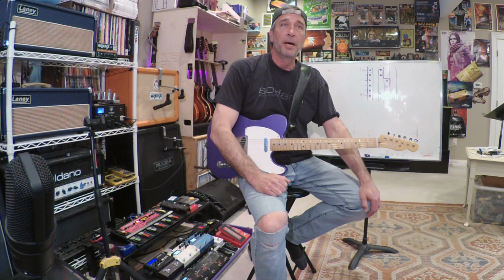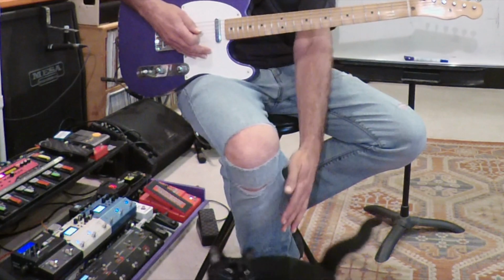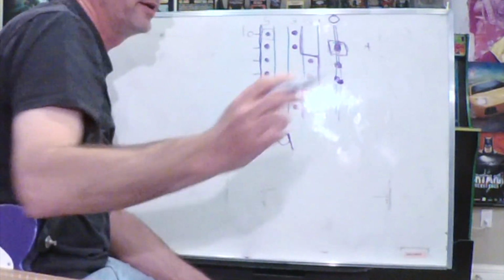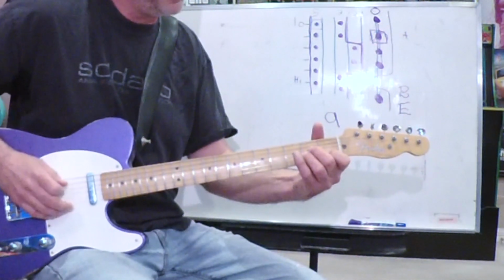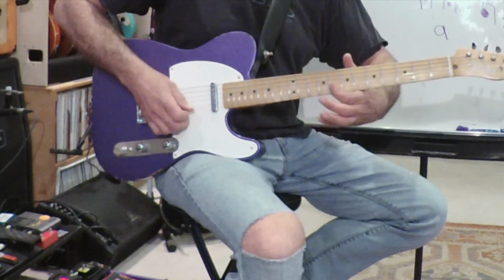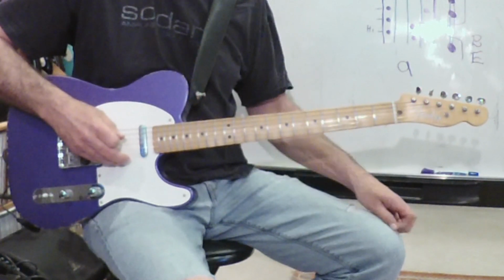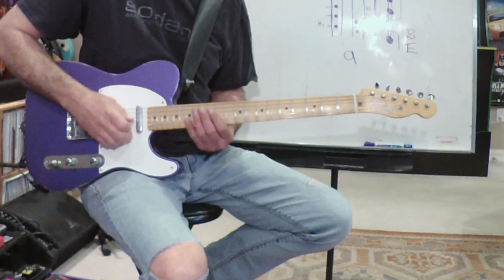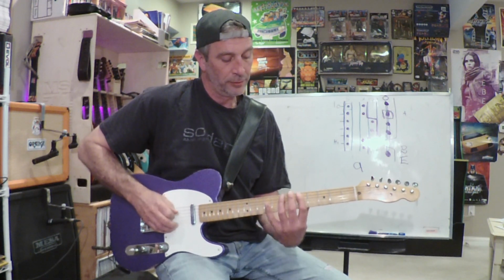Pentatonic Shape #5 (the Shawn Lane approach) | Straight lines, Tetris and the Snake | Learn & Burn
This is part 2 of a 5 part lesson.  We are looking at the Pentatonic shapes and position playing based on the root notes creating a minor sound within the shapes.  Some approaches may seem strange unless you know where the main idea starts.

Thanks so much for already doing so, if you have.

DD